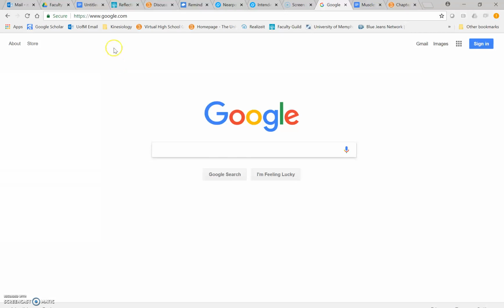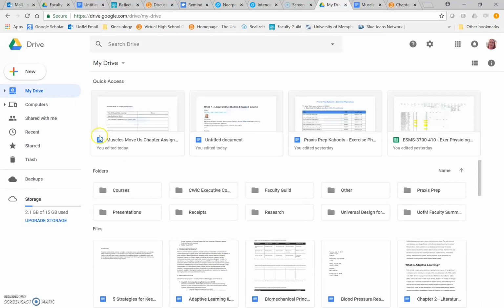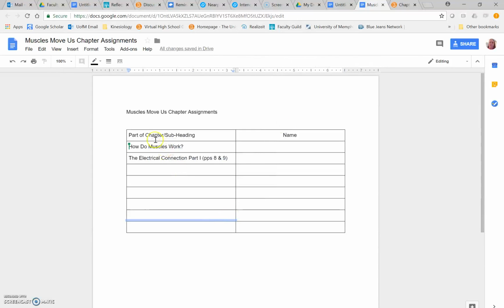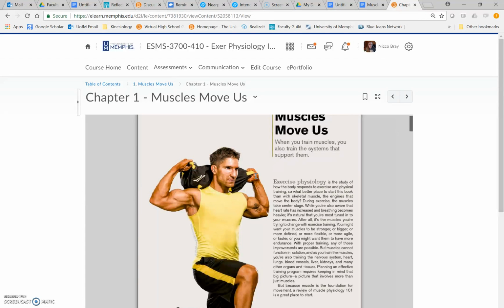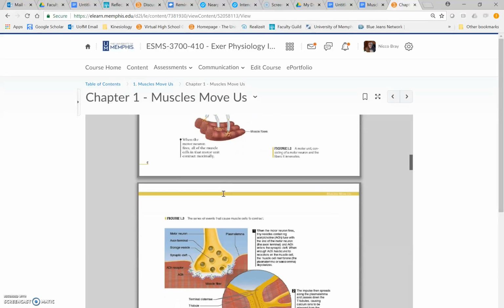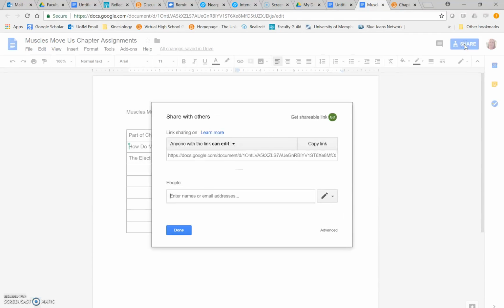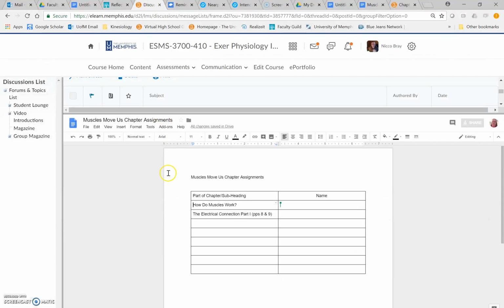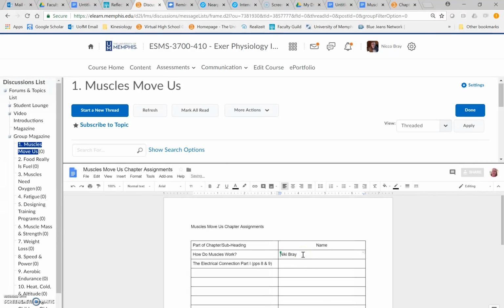Creating a Google Doc